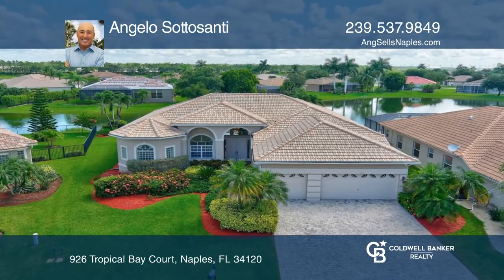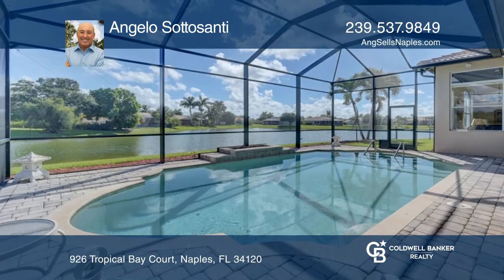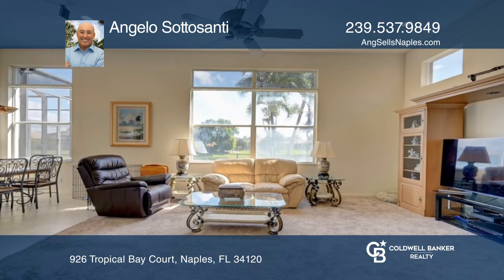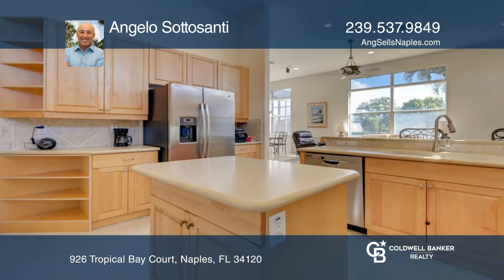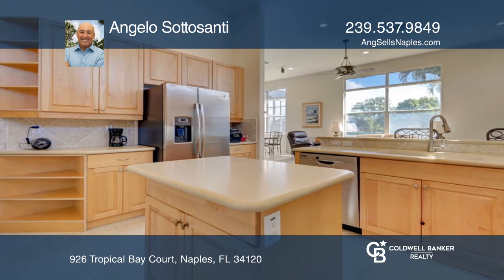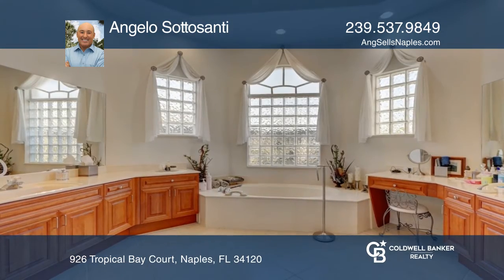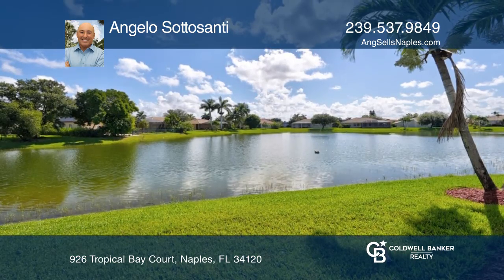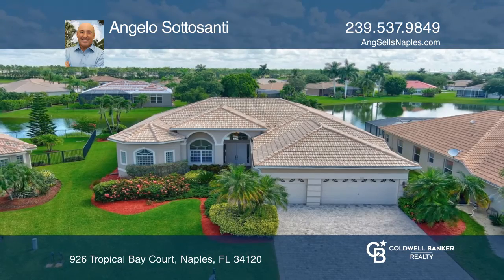926 Tropical Bay Court Naples, FL | ColdwellBankerHomes.com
926 Tropical Bay Court, Naples, FL

Rarely available Grand Floridian model in the quiet community of Waterways of Naples! This four bedroom, three bath plus den pool home features over 3,000 square feet of living space with a spacious three-car garage! Enjoy the lake view from the newly screened-in pool area nestled on a cul-de-sac wi